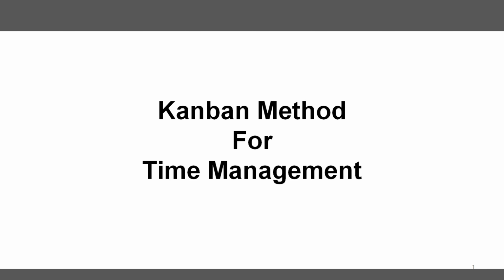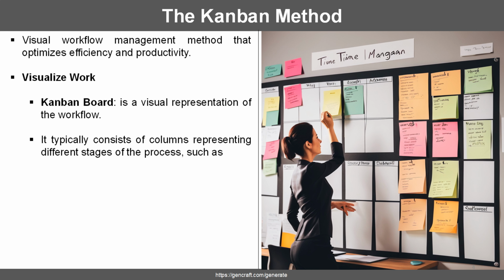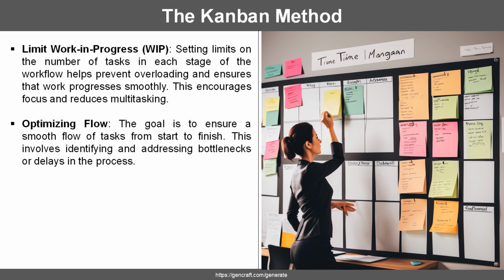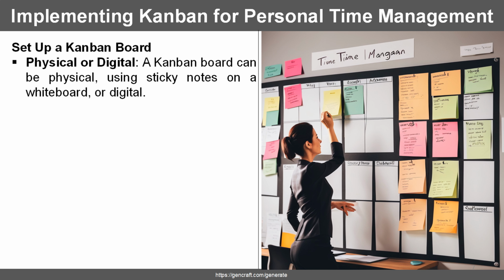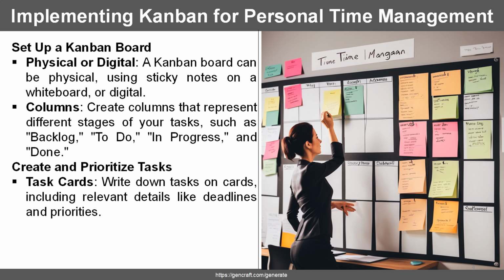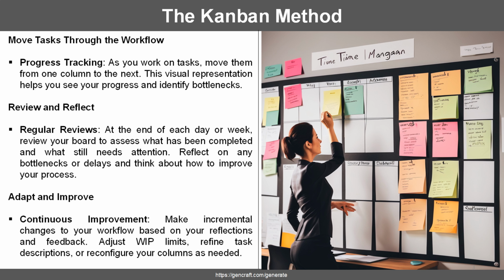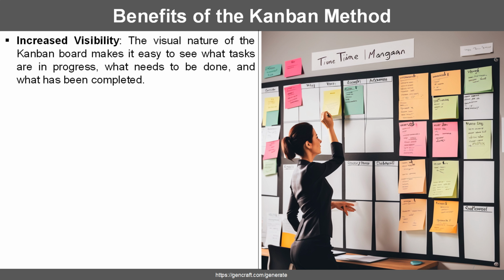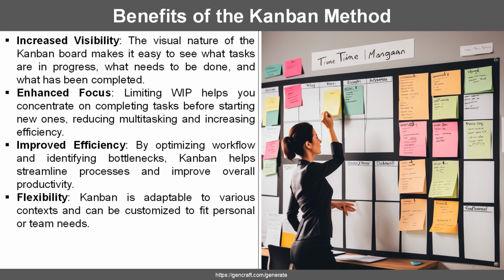✅ Organize Your Work Like a Pro 📌 | Master the Kanban Method for Maximum Productivity!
Feeling overwhelmed with too many tasks and no clear workflow? 😵‍💫
The Kanban Method is a powerful visual system that helps you organize, track, and complete tasks efficiently.

In this video, you’ll learn how to use Kanban boards to manage your time, improve focus, and boost productivity.

💡 In this video, you’ll discover:
✔ What the Kanban Method is
✔ How to create a simple Kanban board (To Do, Doing, Done)
✔ How to limit work-in-progress and avoid overload
✔ Practical examples for work, study, and daily life

Whether you're a student, professional, or entrepreneur, this method will help you stay organized, reduce stress, and get more done.

🚀 Turn chaos into clarity and take control of your workflow!

✅ KANBAN METHOD
✅ KANBAN BOARD
✅ PRODUCTIVITY TIPS
✅ HOW TO USE KANBAN
✅ VISUAL TASK MANAGEMENT
✅ WORK SMARTER NOT HARDER
✅ INCREASE PRODUCTIVITY
✅ ORGANIZE TASKS EFFECTIVELY
✅ WORKFLOW MANAGEMENT
✅ DAILY PRODUCTIVITY HACKS
✅ STUDENT PRODUCTIVITY TIPS
✅ FOCUS IMPROVEMENT
✅ AVOID OVERWHELM
✅ PERSONAL DEVELOPMENT
✅ TIME OPTIMIZATION
✅ SUCCESS HABITS
✅ AGILE KANBAN SYSTEM
✅ PLANNING TECHNIQUES